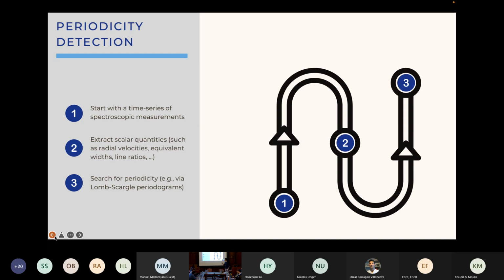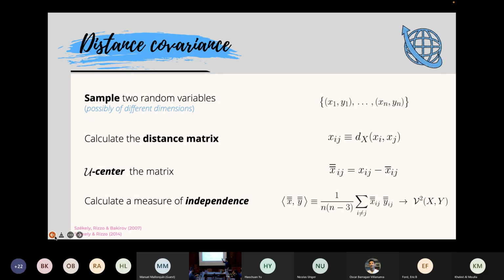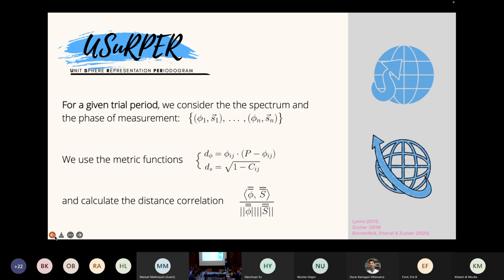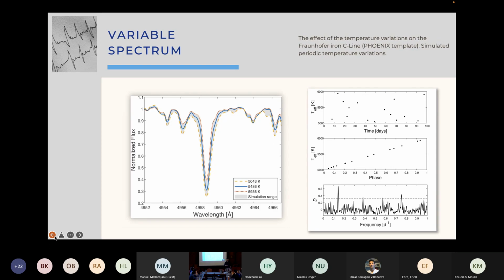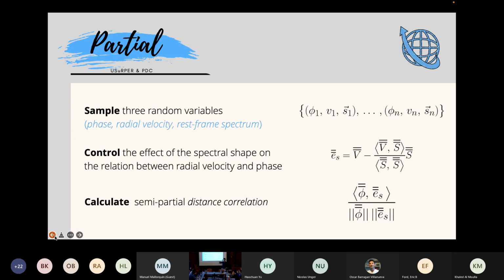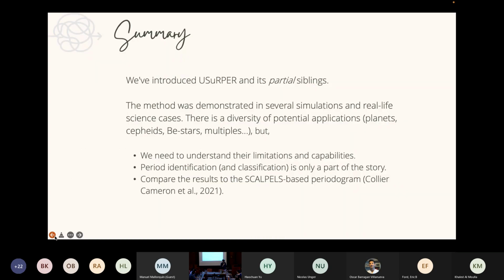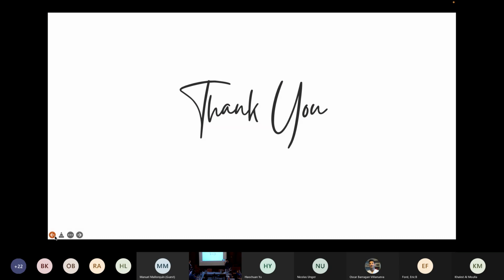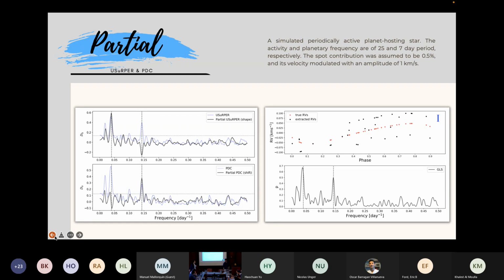Sahar Shahaf: New Periodograms Separating Orbital RVs and Spectral Shape Variation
Stellar activity limits the ability to detect and characterize earth analogs using state-of-the-art spectrographs. In particular, dynamical mass measurements of these planets require Doppler precision which is equivalent to the noise contribution of line-profile variability. Therefore, detecting periodicity in the estimated radial velocity is often insufficient, and one may also face the challenge of attributing it to the reflex motion of the star rather than other activity-related effects. This talk will present new periodograms that effectively distinguish Doppler shift from spectral shape variability in time-series of astronomical spectra. Based on the concept of partial distance correlation, these periodograms separate the periodic radial velocity modulation induced by orbital motion from that induced by stellar activity. These tools can be used to explore large spectroscopic databases in search of targets in which spectral shape variations obscure the orbital motion; such systems include active planet-hosting stars on the one hand or binary systems with an intrinsically variable component on the other.